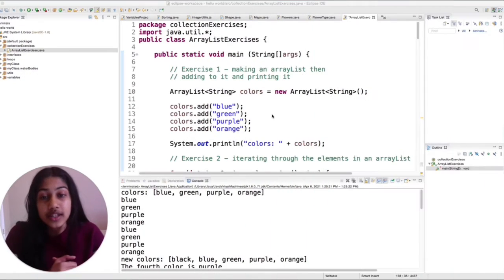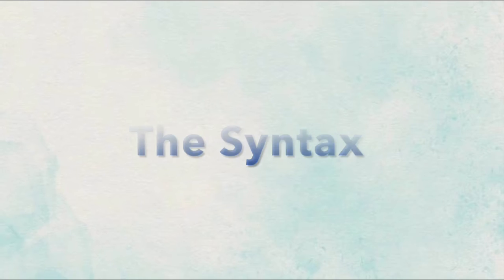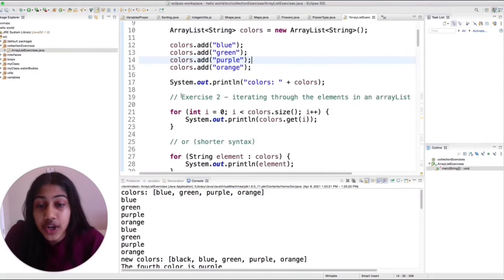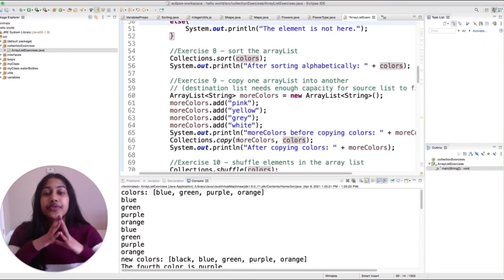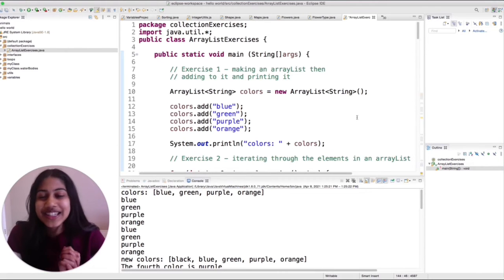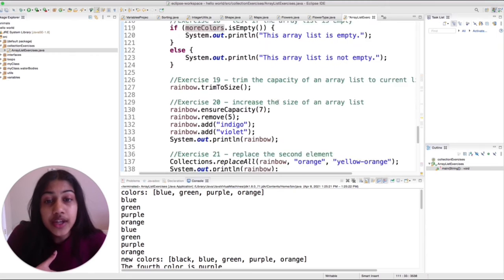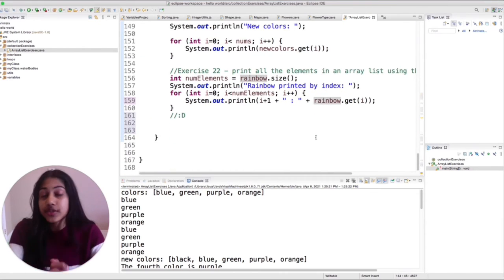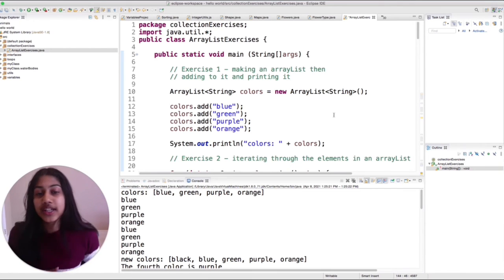ArrayLists and Some of Their Methods! (Java)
Hey guys! This video is about ArrayLists, and I’ll highlight the differences between these and arrays. I’ll also explain some methods bothersome the ArrayList class and static methods from the Collections class. Hopefully this is informative, and have a good day!